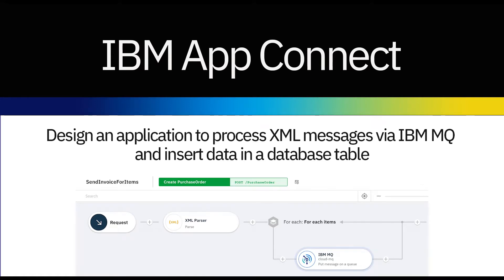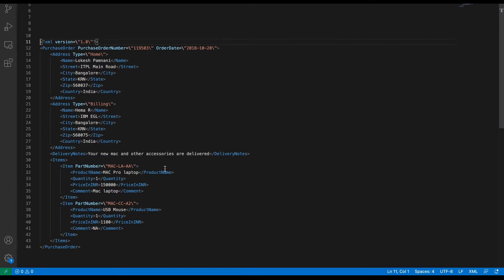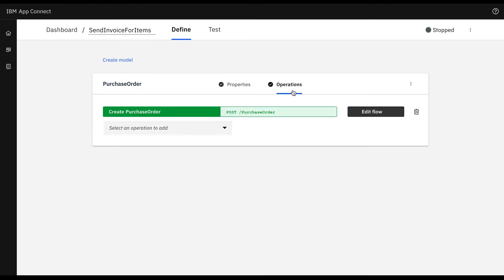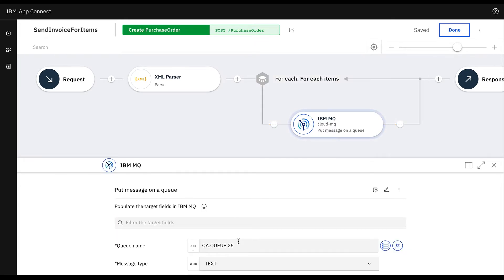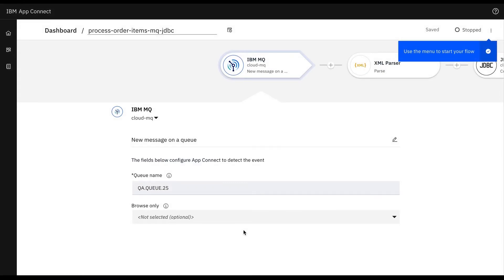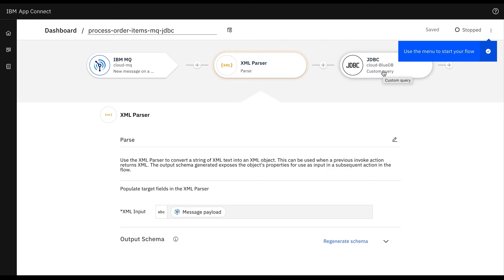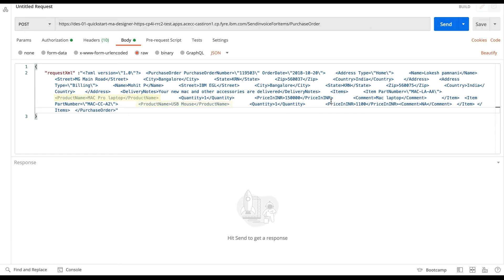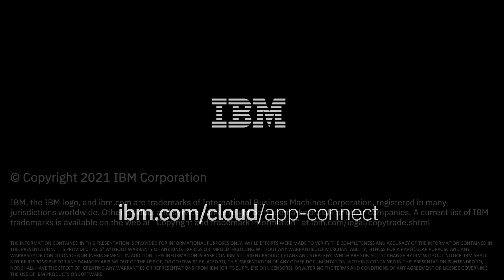Design an application to process XML messages via IBM MQ and insert data in a database table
In this video, we'll demonstrate how we can use the IBM MQ connector in IBM App Connect in a container environment to build an API to interact with an IBM MQ instance.
We use the example of a supplier of computer accessories who receives orders from its website and puts order items into an IBM MQ queue for processing.
The items are read from queues, processed and then inserted as records into a DB2 ITEMS table.